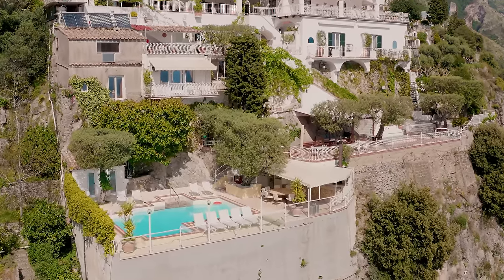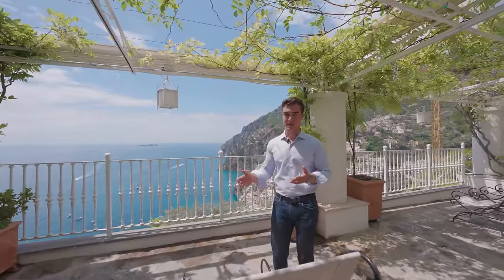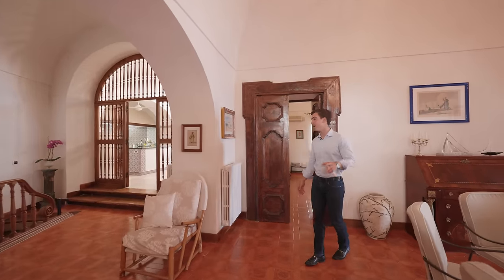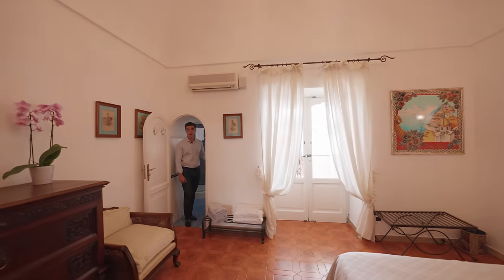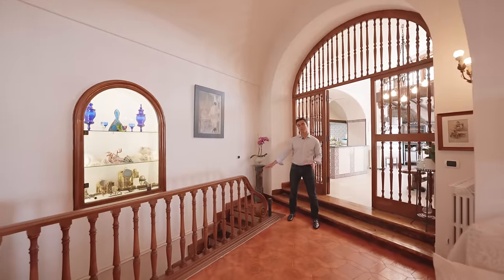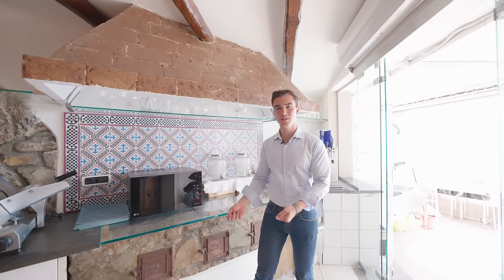LUXURY ITALIAN PROPERTY IN POSITANO, AMALFI COAST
This wonderful villa has been built on the rocky ridge above the sea in a residential area in the upper part of Positano, reached on foot through a characteristic road with 118 steps. The view opens onto a series of terraces degrading towards the sea, giving birth to unique shades of colors, green at first, then blue and grey towards the horizon with the Faraglioni of Capri.

Questa magnifica villa è adagiata su una roccia nella parte nobile di Positano, il borgo settecentesco di Li Parlati, raggiungibile attraverso un’antica via con 118 gradini. Con oltre 700 mq di superficie e 8 camere, la villa è l'abitazione perfetta per chi cerca una casa privata o un'opportunità d'investimento per un'attività ricettiva. La vista si apre su di un susseguirsi di colline che si sfumano sul mare creando un magico scalare di colori, dal verde al blu al grigio punteggiato all’orizzonte dai Faraglioni di Capri.

Main Office
Via Trieste 10-C
52031 Anghiari -AR-Italy

Showroom
Via XX Settembre n.152
52037 Sansepolcro -AR-Italy

0:00 - Intro
01:16 - Upper terrace & Jacuzzi
02:58 - Sea view front terrace
03:55 - Main living area
05:29 - Bedroom "Amalfi"
06:07 - Kitchen
07:08 - Bedrooms "Capri" & "Nerano"
07:56 - Lower terrace
08:57 - Bedroom "Garden Room"
10:29 - Swimming pool & outdoor kitchen
11:19 - Bedroom "Li Galli"
12:34 - Closing

WWOUAJHMFGRMI0Y4
IA65LXVHTINVK7BQ